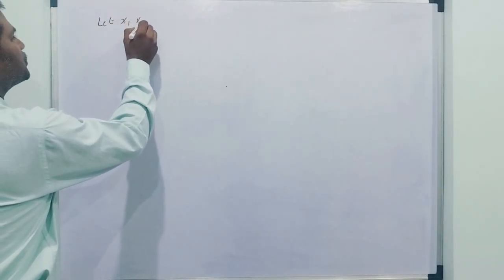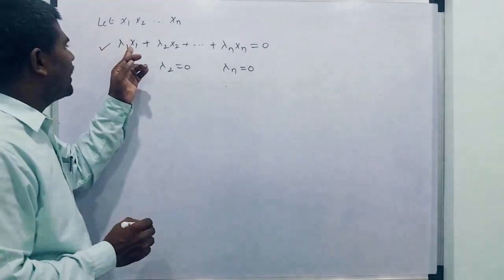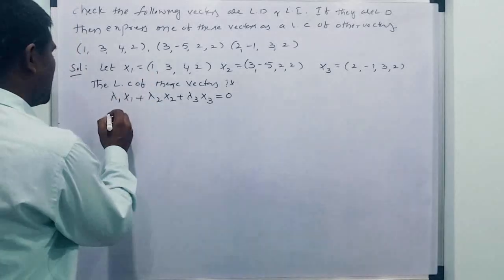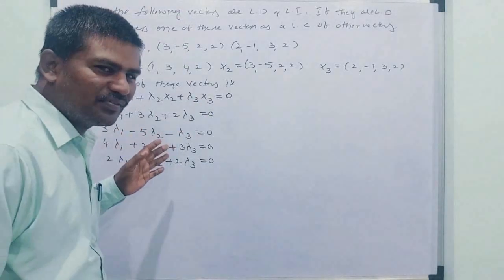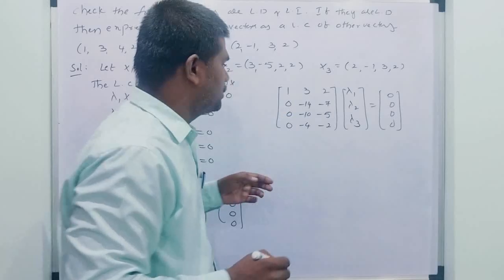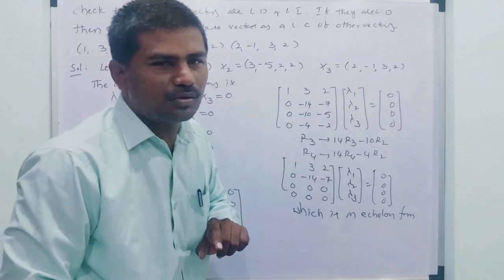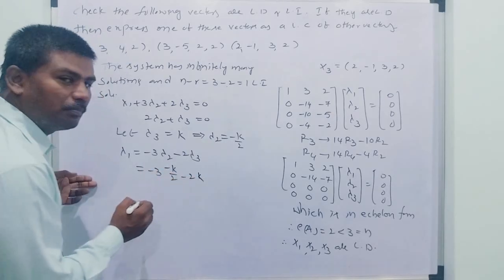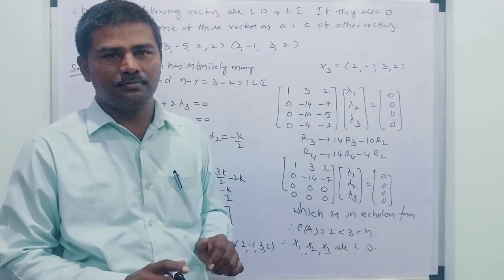LA EPISODE 15 | Engineering Mathematics | Linearly dependent and Independent | Example Problem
This is the lecture video containing Linear dependence and independence of vectors.